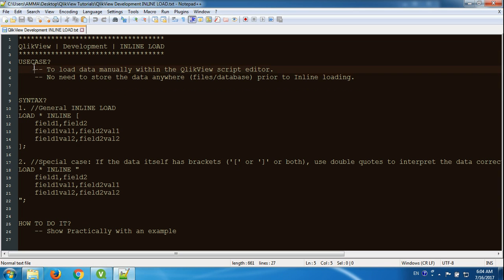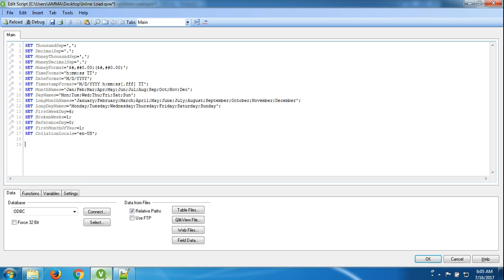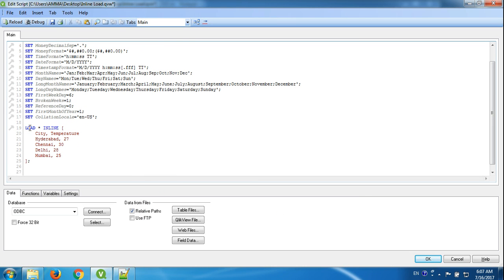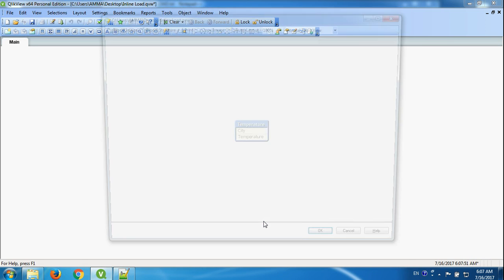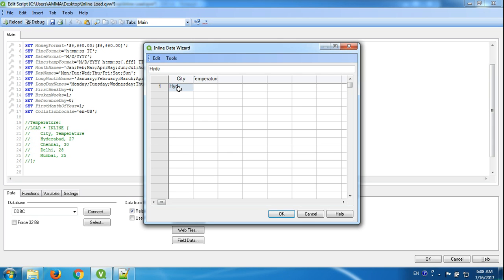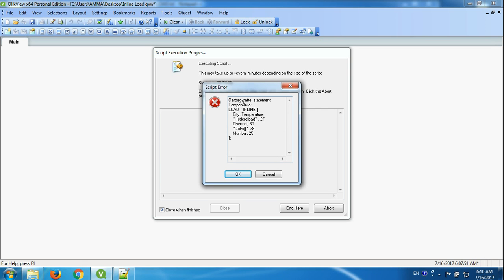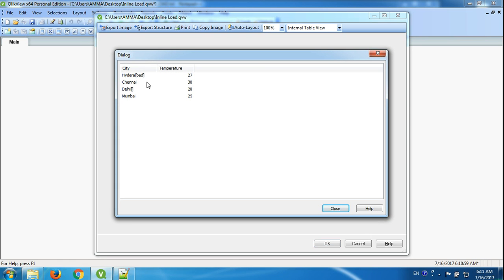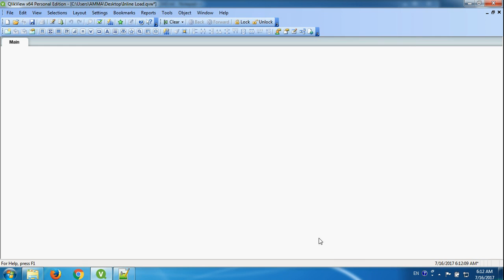QlikView | Development | INLINE LOAD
USECASE?
 -- To load data manually within the QlikView script editor.
 -- No need to store the data anywhere (files/database) prior to Inline loading.

SYNTAX?
1. //General INLINE LOAD
LOAD * INLINE [
 field1,field2
 field1val1,field2val1
 field1val2,field2val2

2. //Special case: If the data itself has brackets ('[' or ']' or both), use double quotes to interpret the data correctly.
LOAD * INLINE "
 field1,field2
 field1val1,field2val1
 field1val2,field2val2

 -- To see practically with an example, please watch my video completely.